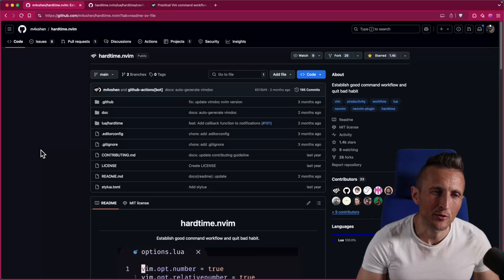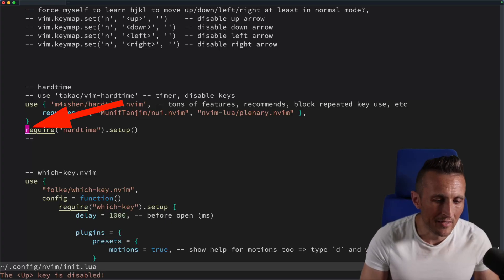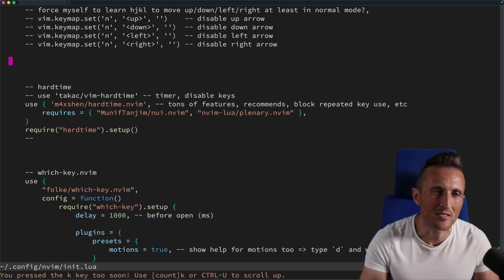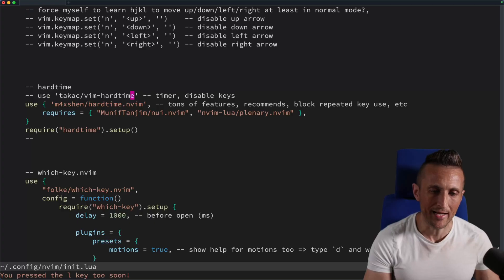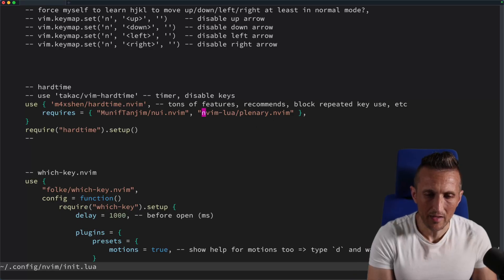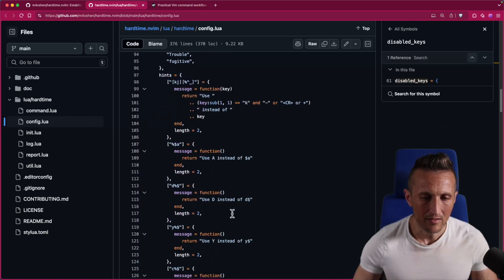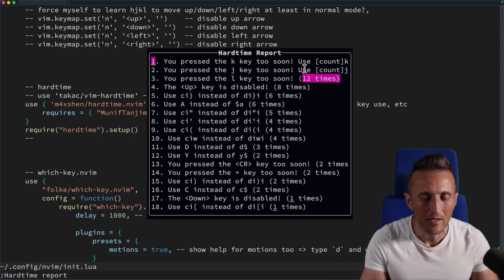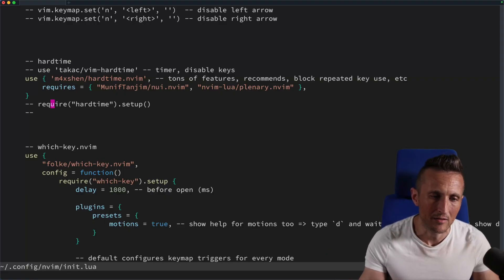There's More to Vim Than the Arrow Keys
Force yourself to stop doing things the hard way in Vim. Learn the easy way with hardtime.nvim. Use Vim as it was intended.